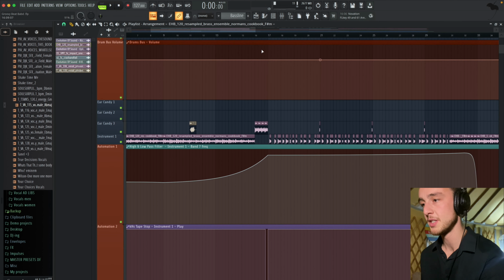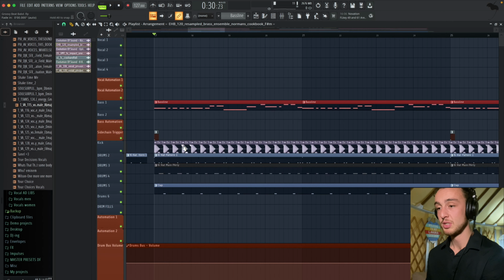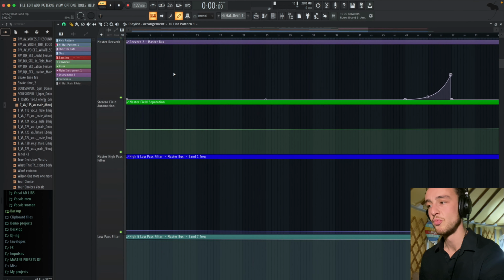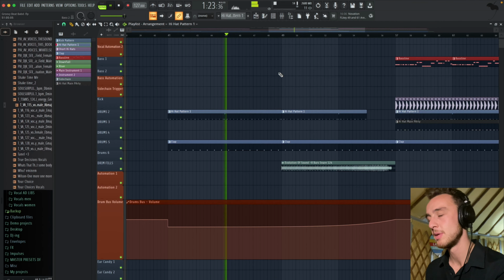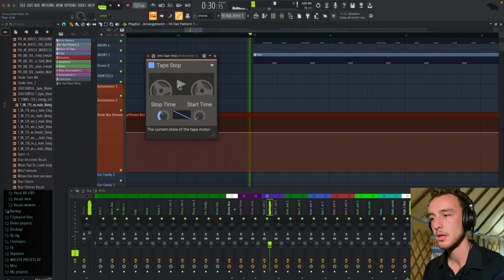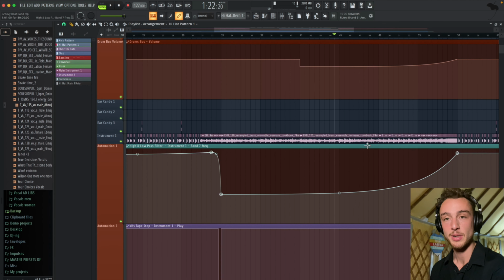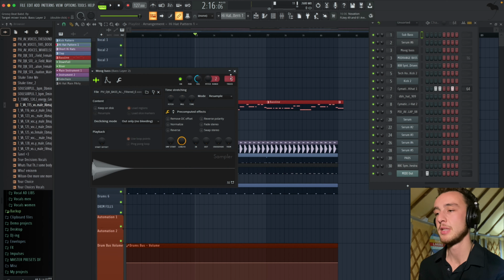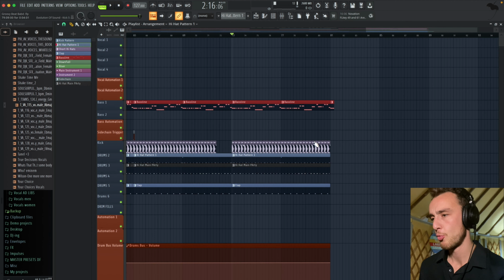I Just Produced THIS Groovy Tech House BANGER IN UNDER 60 Minutes (Fl Studio File)